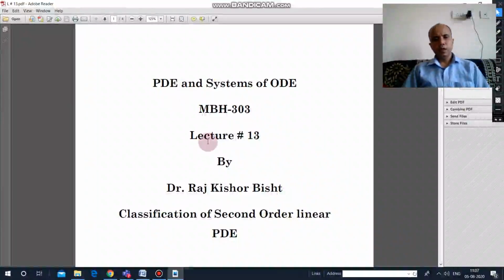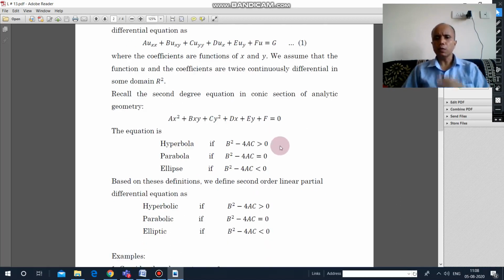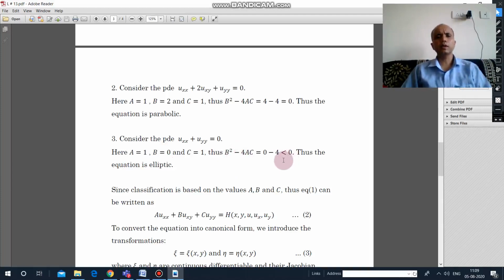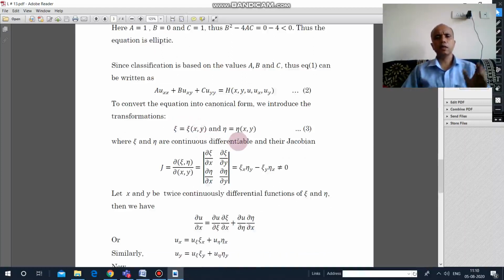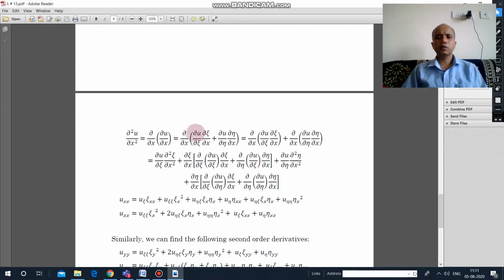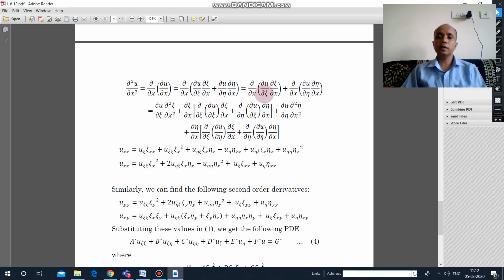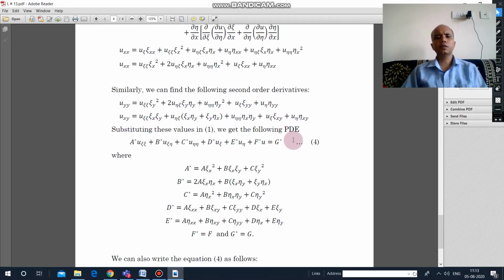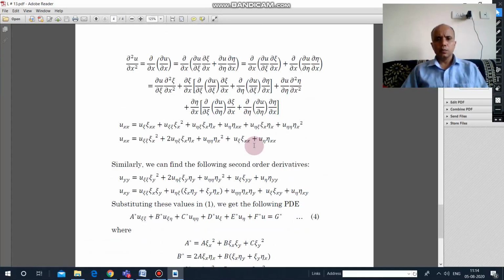PDE #13 Classification of second order linear PDE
Classification of second order linear PDE